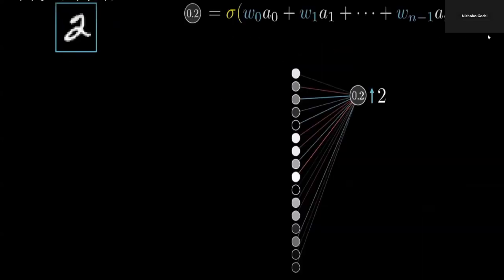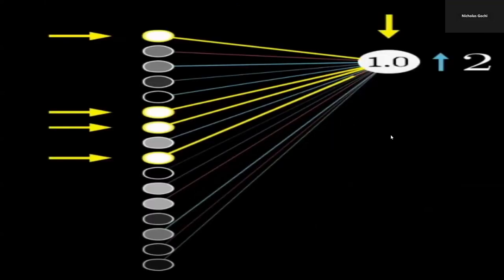Week 3 Backpropagation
CS 4540-03